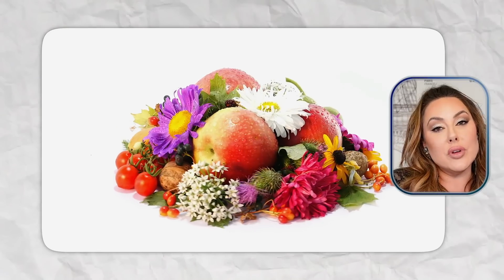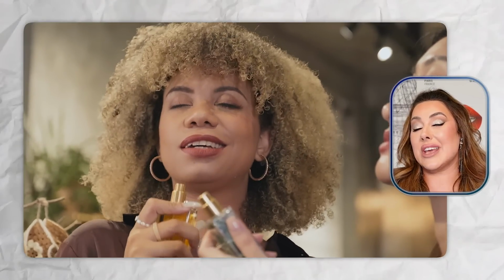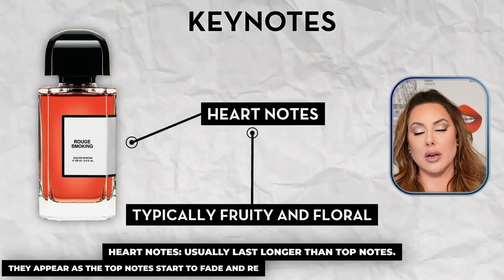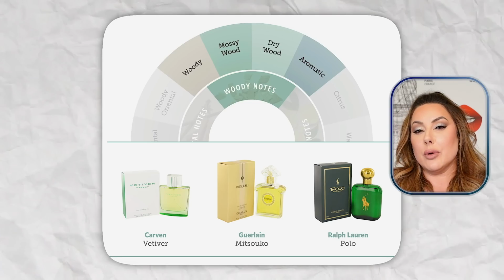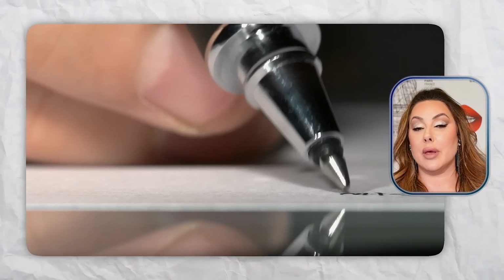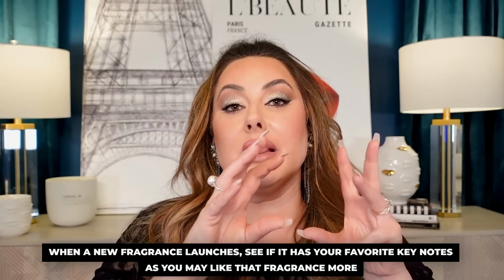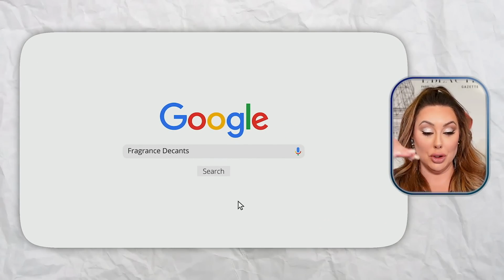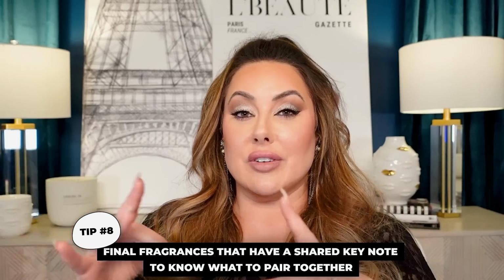Never Buy a SMELLY Perfume Again 😮‍💨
xoxo,
Marlena